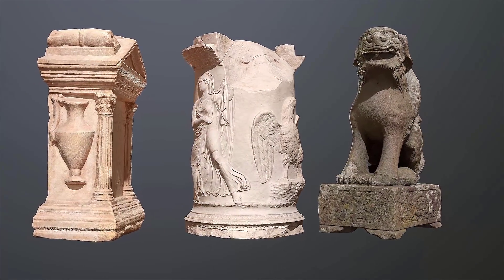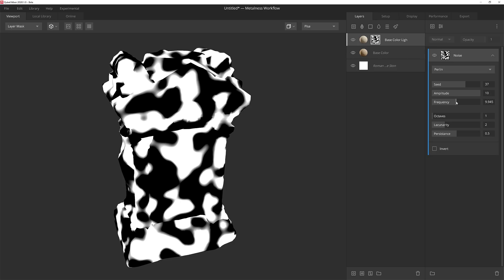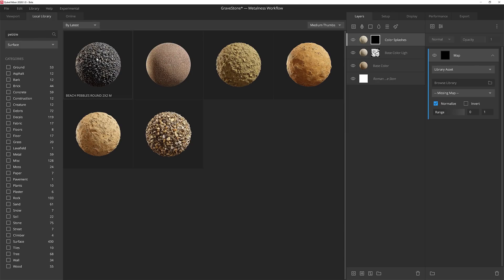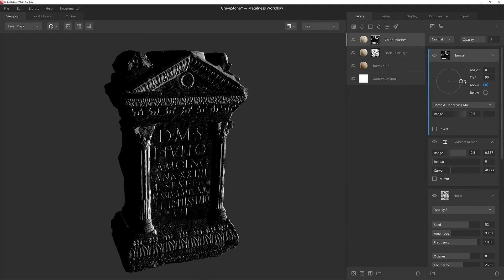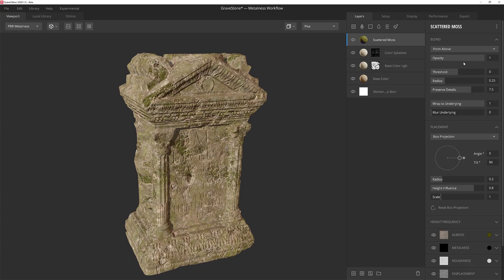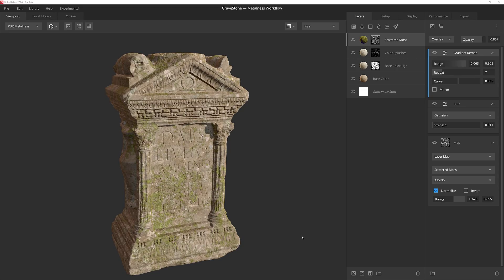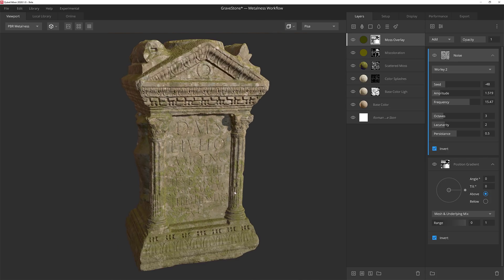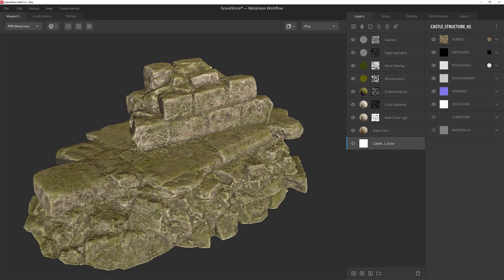Texturing Megascans Assets in Mixer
In this video, Quixel's Josh Powers will give you a thorough look into the 3D texturing features of Mixer, by demonstrating the texturing process of a Megascans asset from start to finish in Mixer.